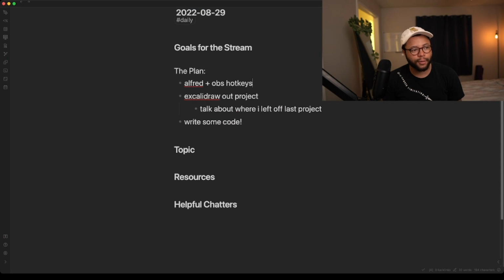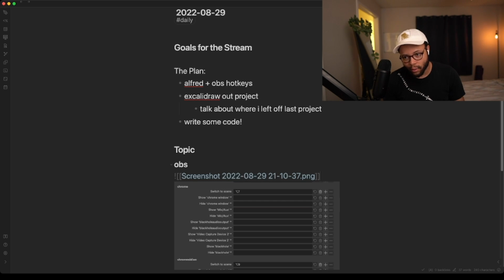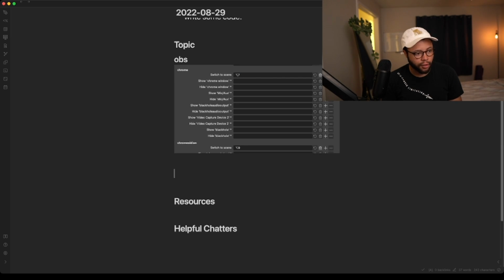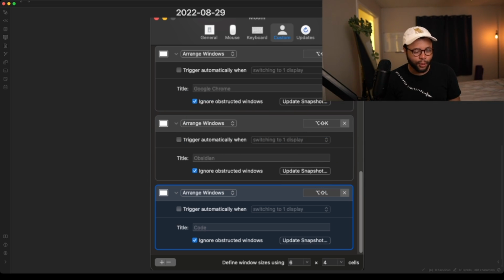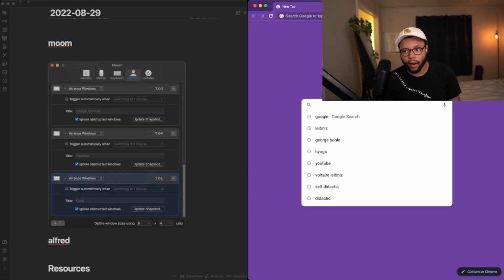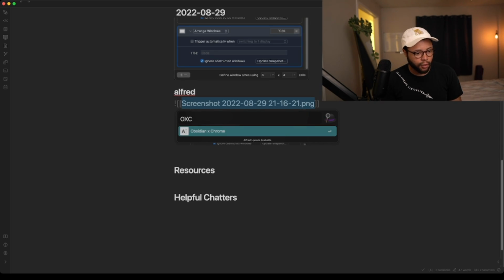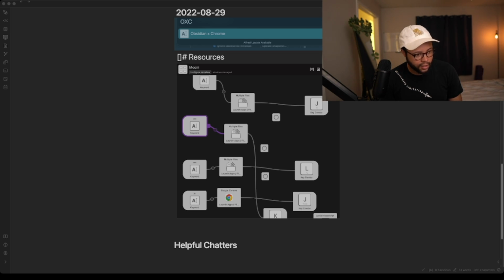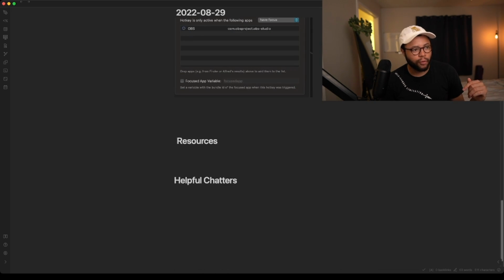How To Swap Scenes in OBS Fast With Moom and Alfred